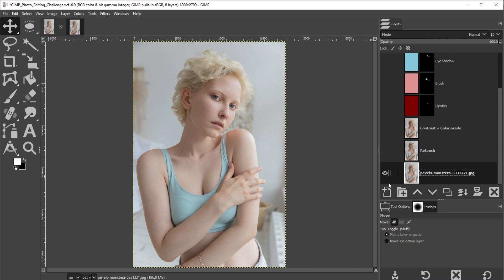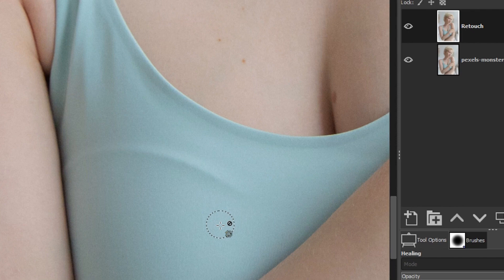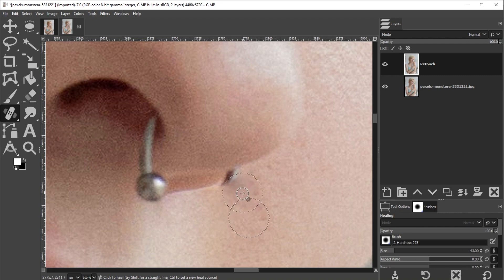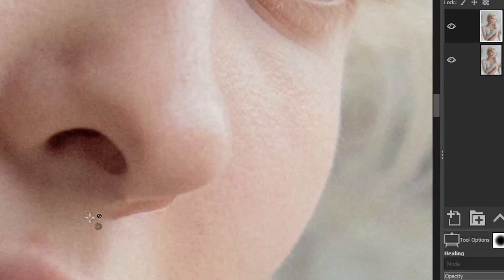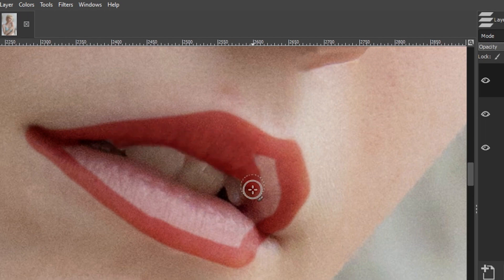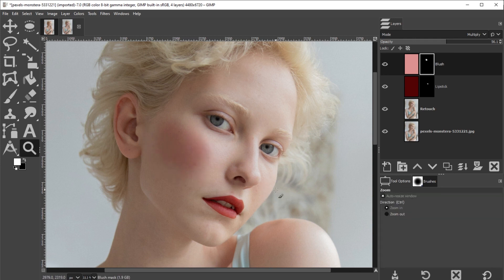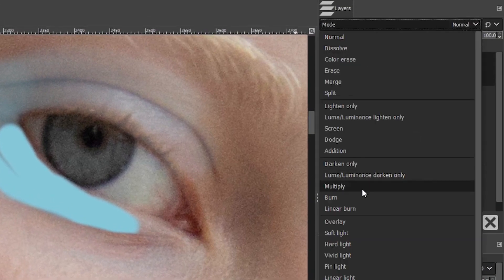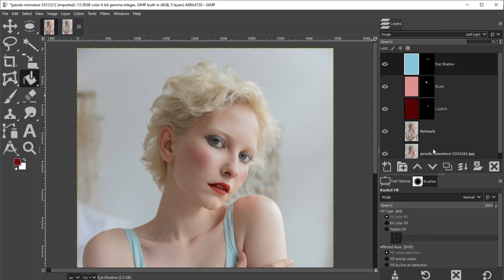GIMP Tutorial on How To Apply Makeup in GIMP!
Discover how to apply makeup with this GIMP photo editing tutorial.  Bonus: pro tips for professional retouching and color grading, with GIMP, included!

🅼🅰🆂🆃🅴🆁 🅶🅸🅼🅿 & 🆂🅰🆅🅴 🆄🅿 🆃🅾 80% 🅾🅵🅵!